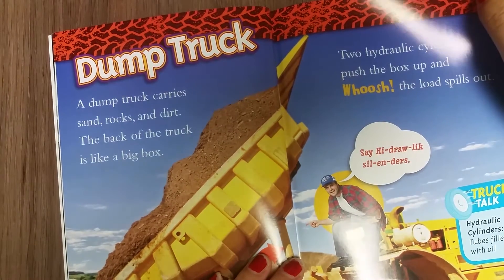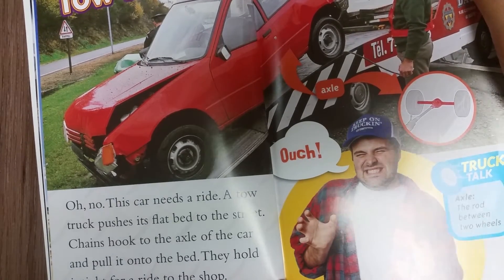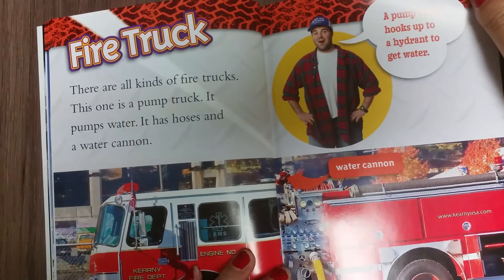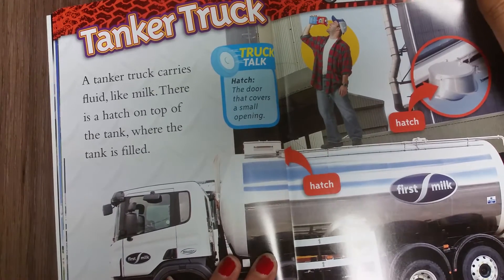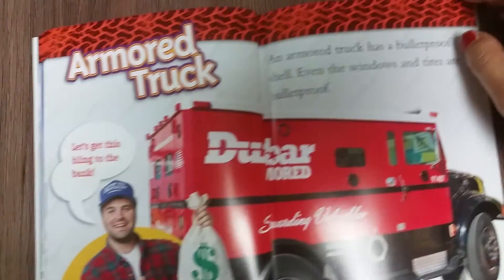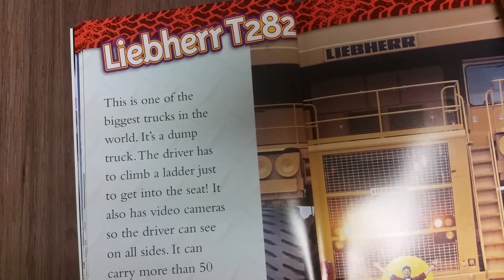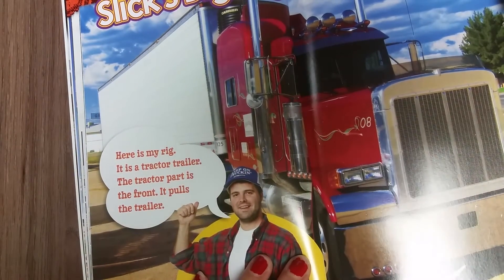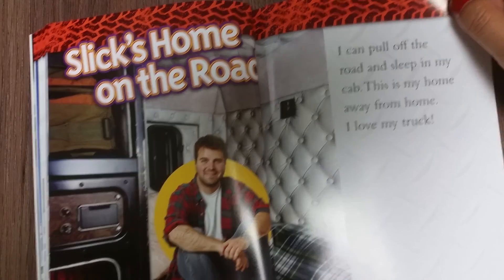잼잼영어: National Geographic Kids; Trucks